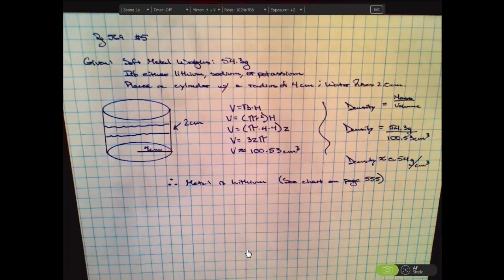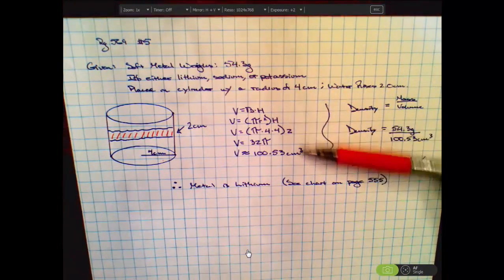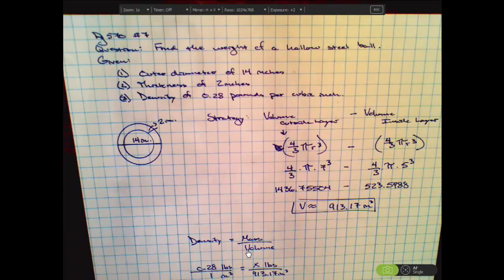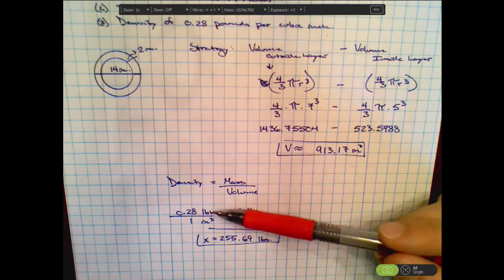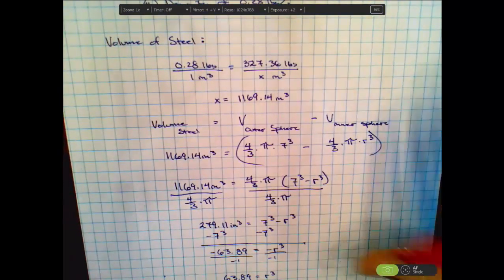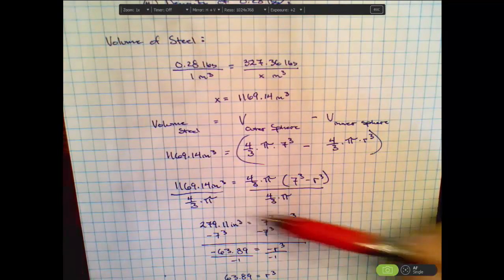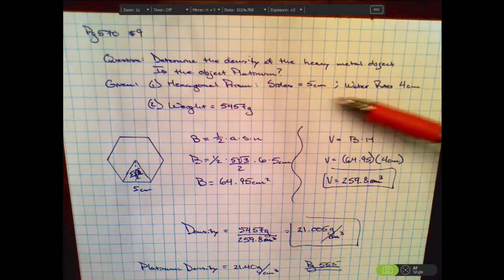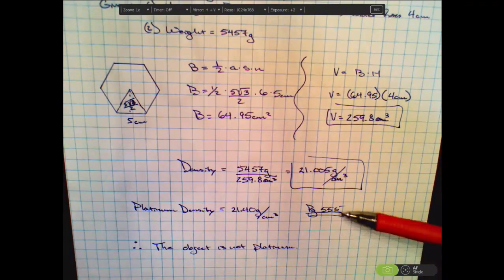Ethan Questions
HW Questions Pg. 569-570